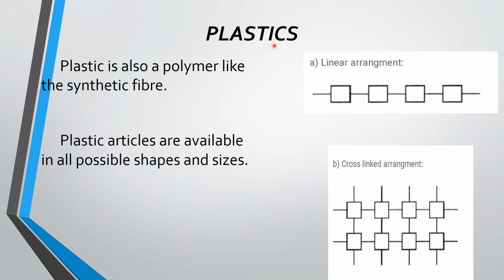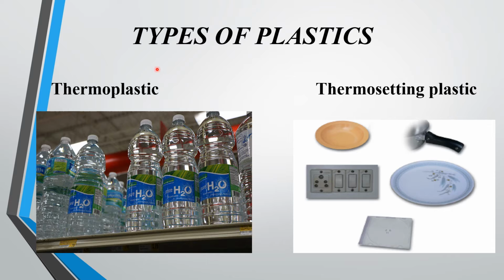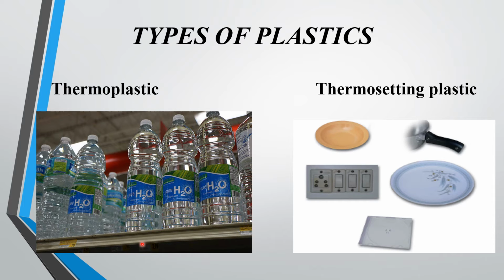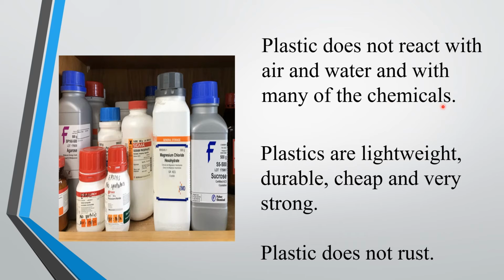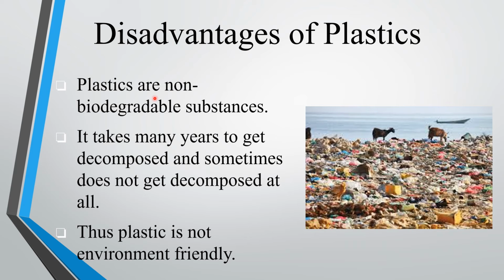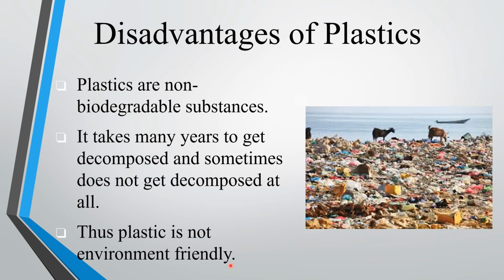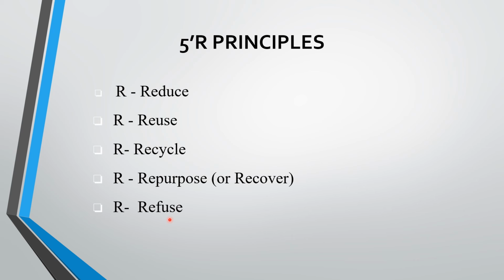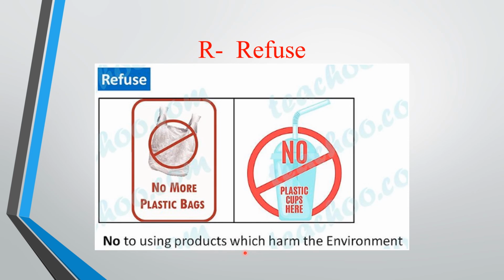Chapter 3 Synthetic Fibres and Plastics Link 2